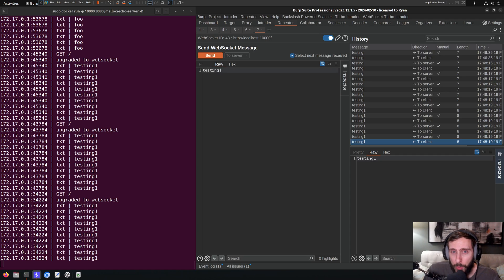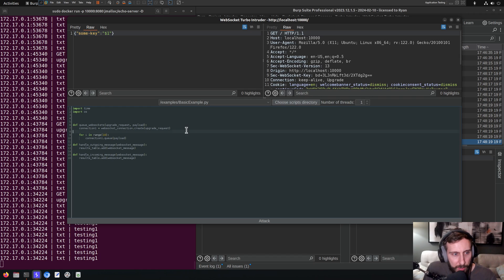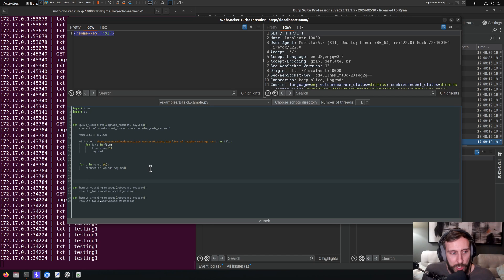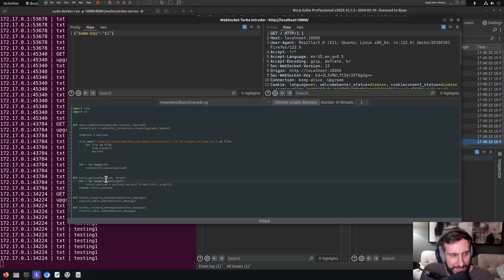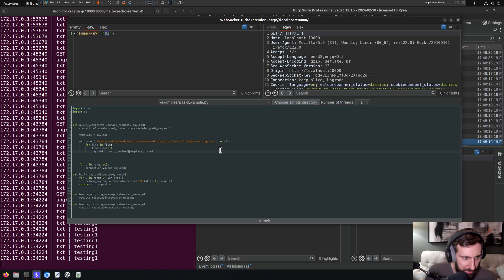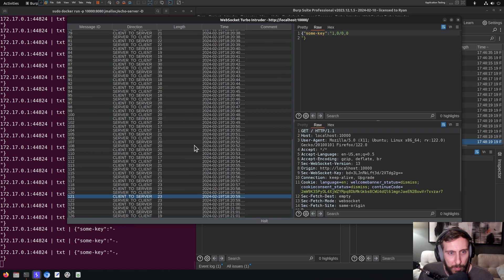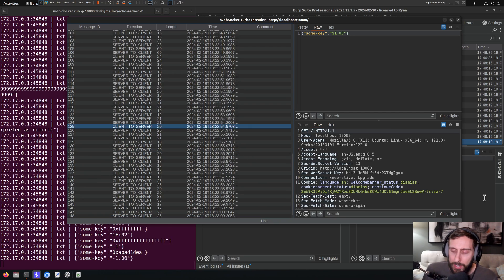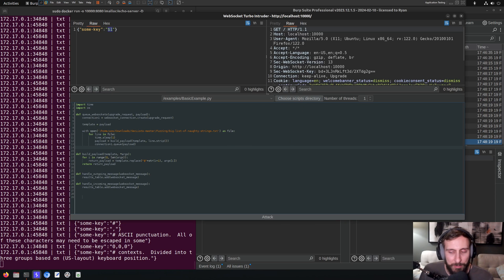Customizing A WebSocket Fuzzing Attack With The WebSocket Turbo Intruder Burp Extension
We look at a simple approach to use payloads from a file/wordlist with WebSocket Turbo Intruder.